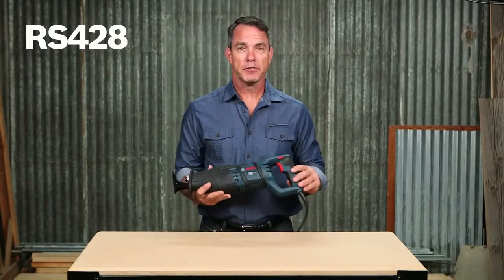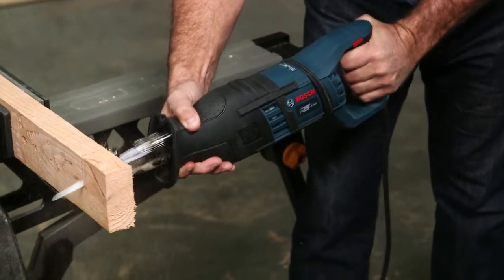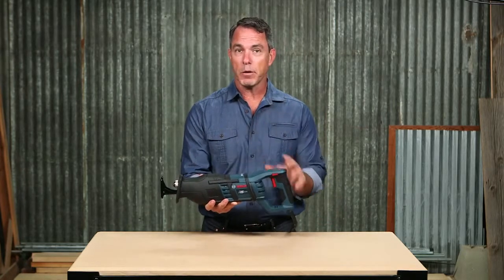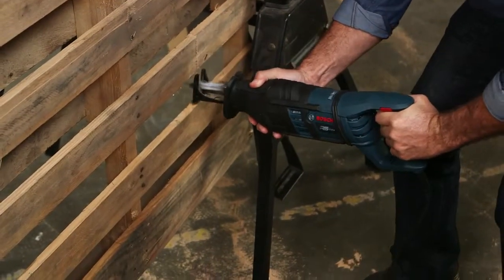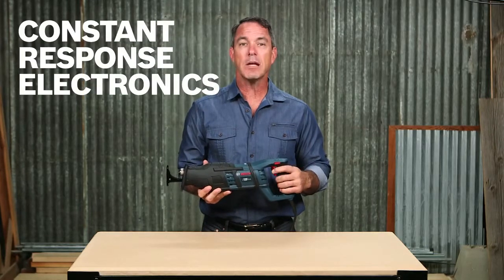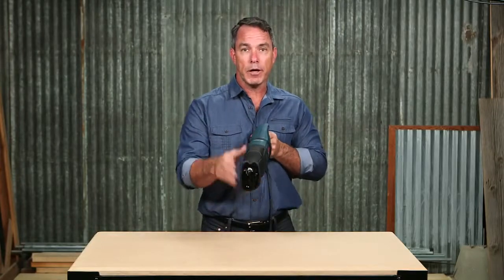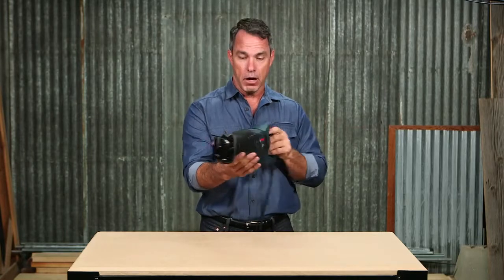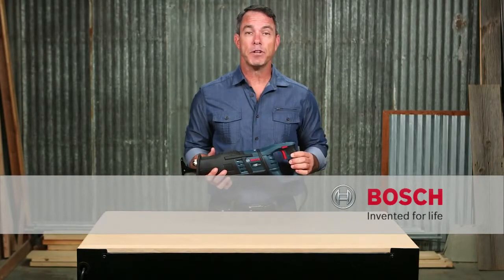Bosch 1-1/8 in. 14 Amp Reciprocating Saw - RS428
to learn more about the 14 Amp Reciprocating Saw from Bosch!

The RS428 Recip saw features a powerful 14 amp motor - the most powerful motor in class which allows it to cut through hard / dense materials with ease. Its vibration control system, with its counterbalance technology and anti-vibration handle, reduce vibration to a minimum for user comfort. Its compact size allows for greater maneuverability at the job site.